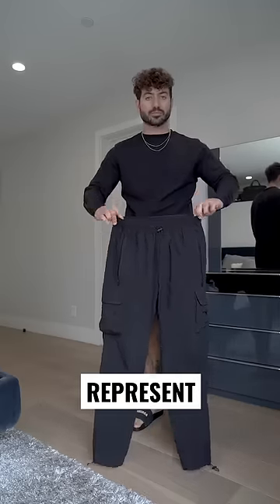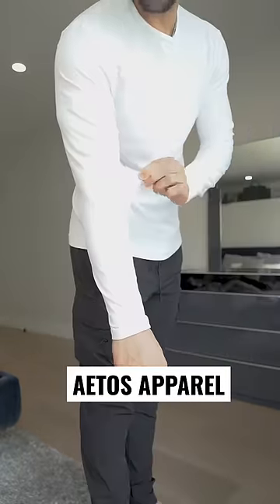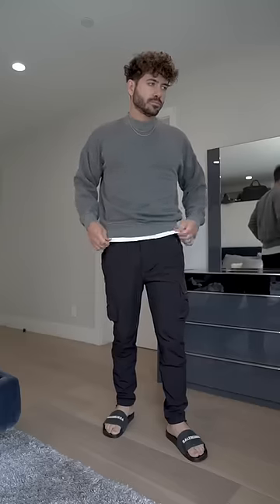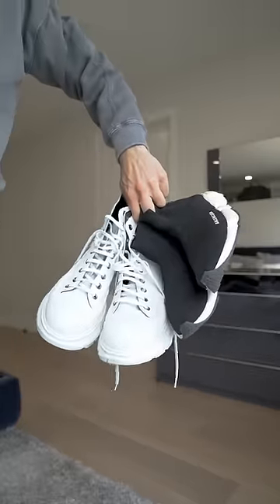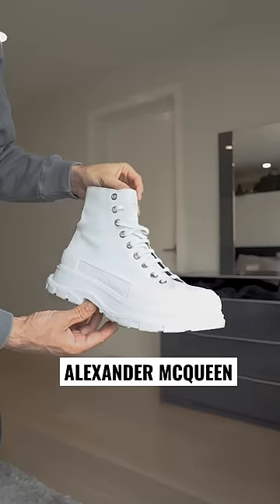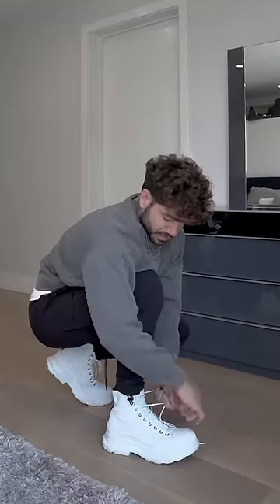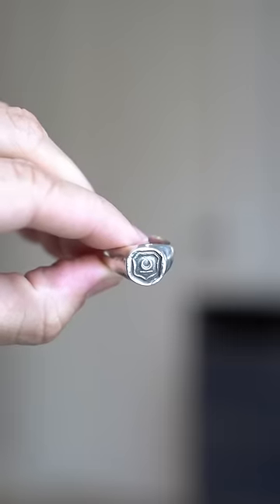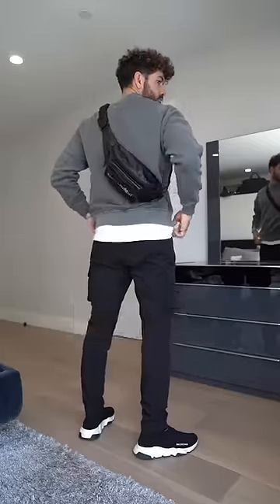Get Ready With Me Airport Outfit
Get ready with me for a long flight! ✈
Send me some recommendations on what to do in Barcelona! 👇